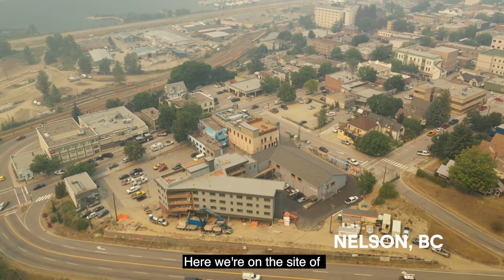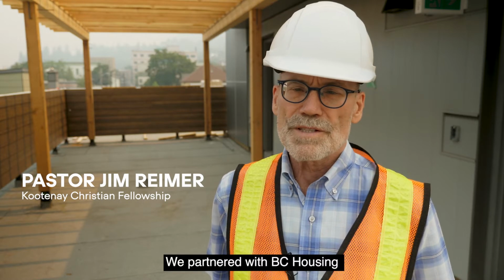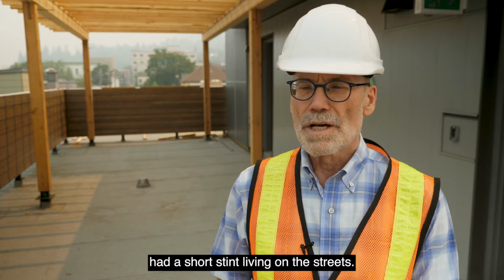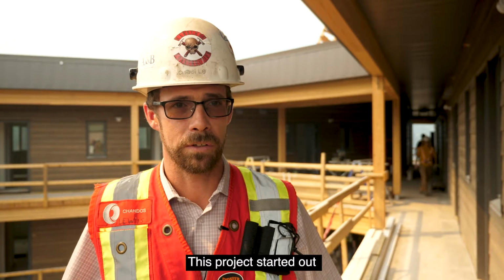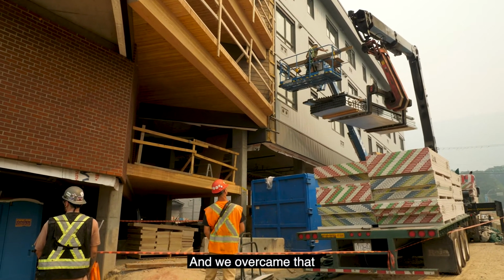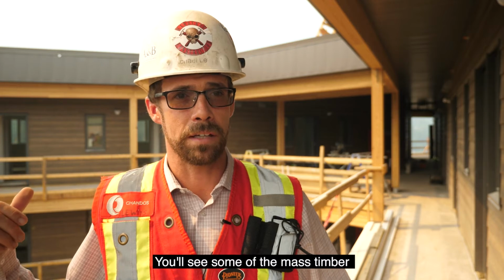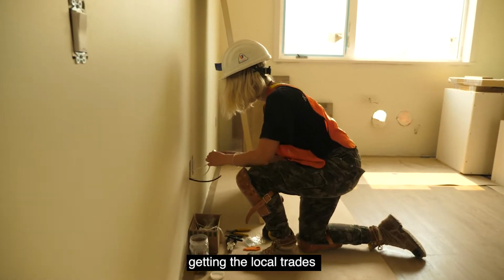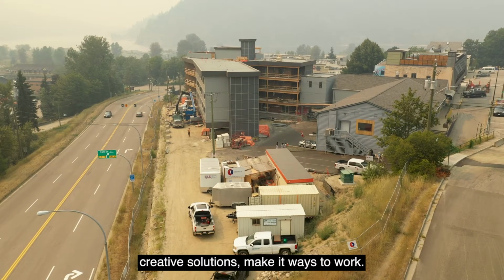Affordable Housing and Community Impact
We partnered with BC Housing, the Columbia Basin Trust and Cover Architecture Collaborative Inc. to build a nearly 40 unit affordable-housing project for the SHARE Housing Initiative - led by the Kootenay Christian Fellowship - in Nelson, BC.